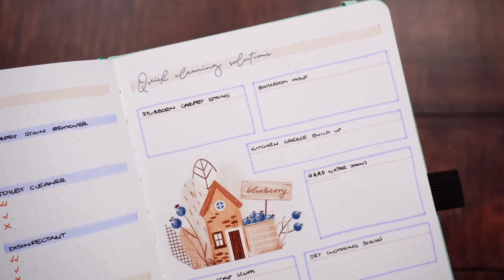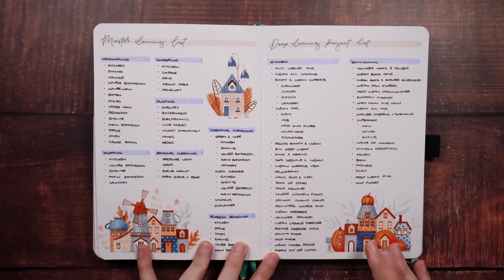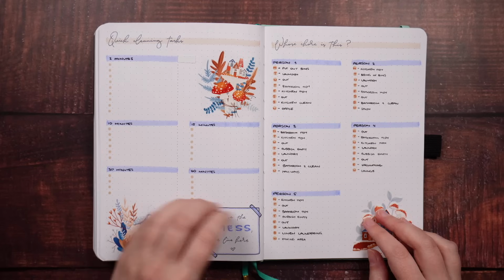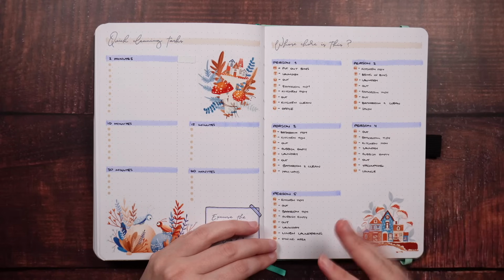17 Journal Layouts for a Clean Home 💜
Keeping your home clean can be a mission, but these layouts are here to help! 💪

💜 Timestamps
0:00 - Cleaning bullet journal layouts
0:18 - Idea 1
1:21 - Idea 2
2:17 - Idea 3
2:59 - Idea 4
3:53 - Idea 5
4:40 - Idea 6
5:41 - Bonus idea
6:00 - Idea 7
6:56 - Idea 8
8:00 - Idea 9
9:07 - Idea 10
10:02 - Idea 11
10:31 -  Cleaning layout cameo
11:01 - Idea 11
11:24 - Idea 12
12:20 - Idea 13
13:19 - Idea 14
14:59 - Idea 15
15:57 - Idea 16
16:31 - Idea 17
17:02 - Bonus idea